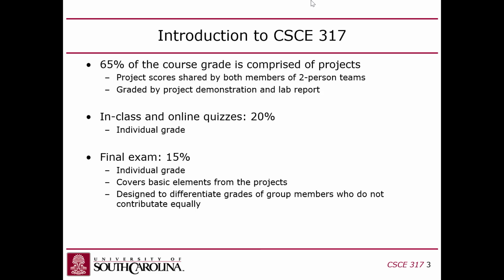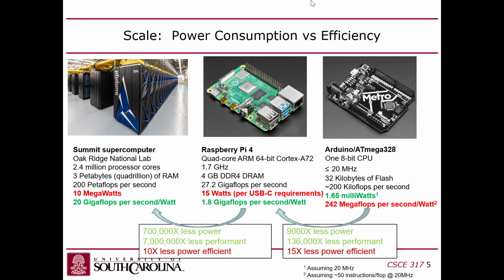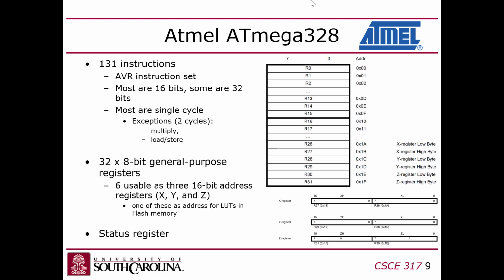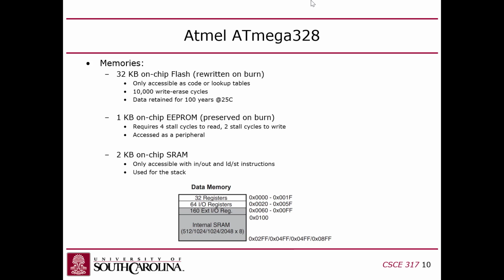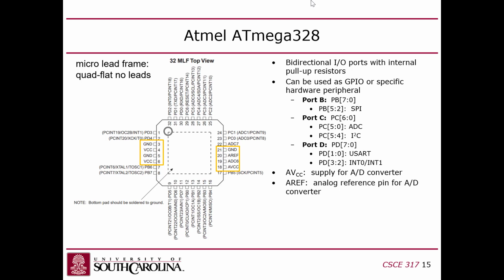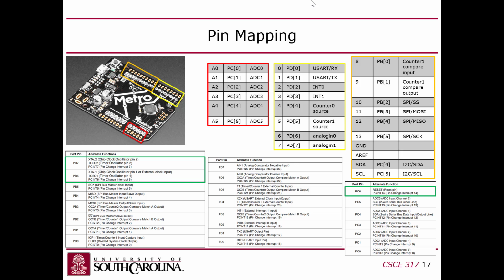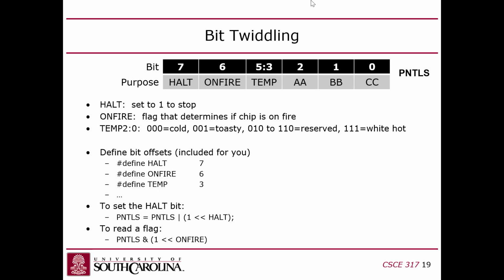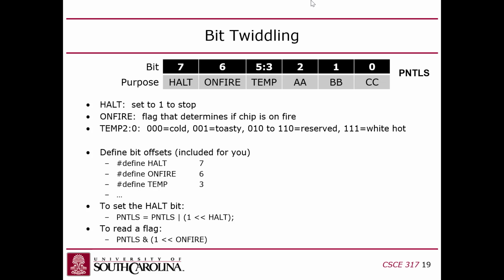CSCE 317 Spring 2020 Lecture 1: Introduction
Atmel ATmega 328P system-on-chip architecture and programming model